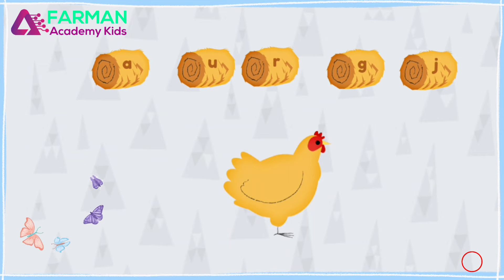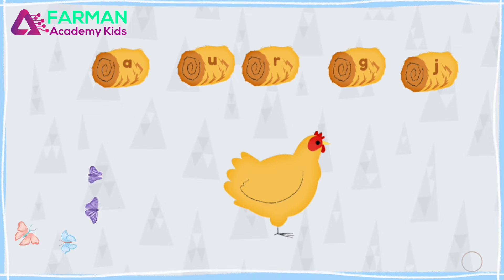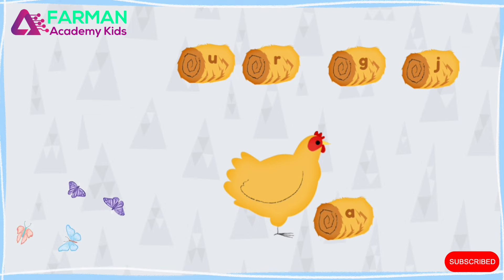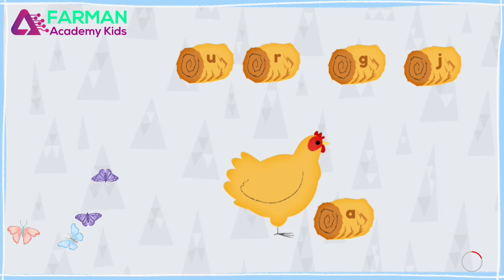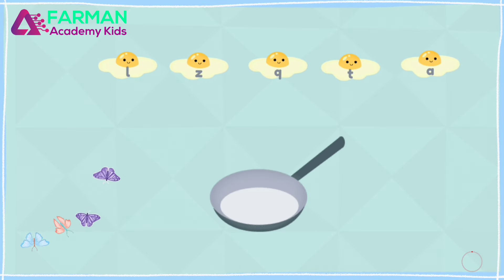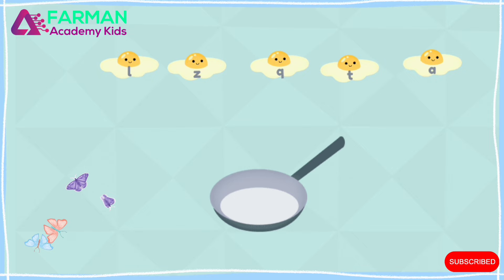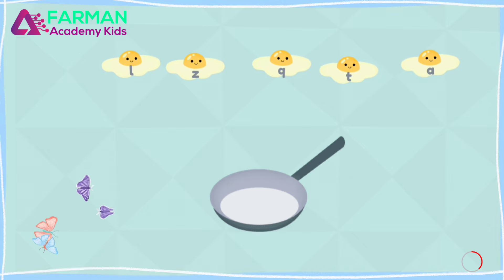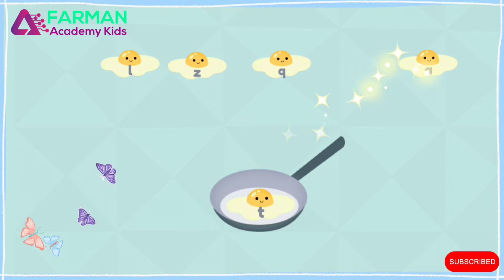Lowercase letters practice a | practice words for kindergarten | Farman Academy Kids